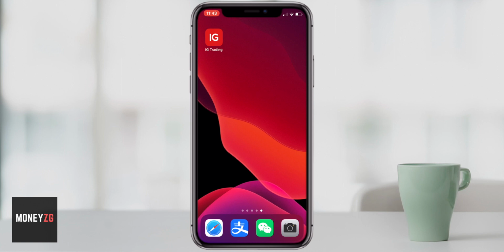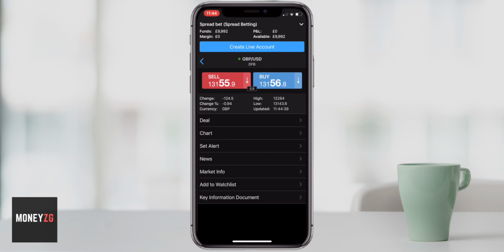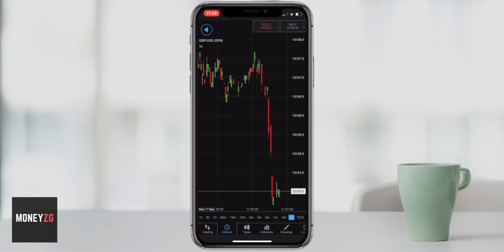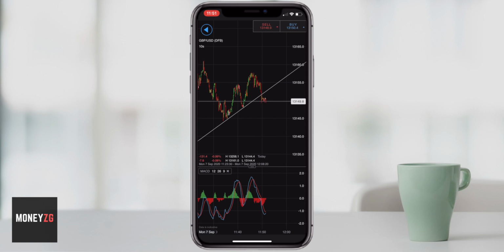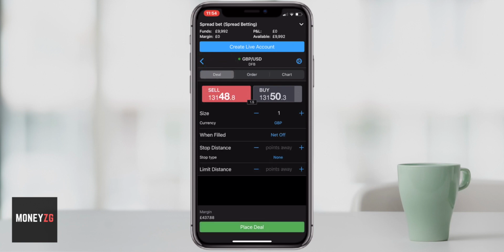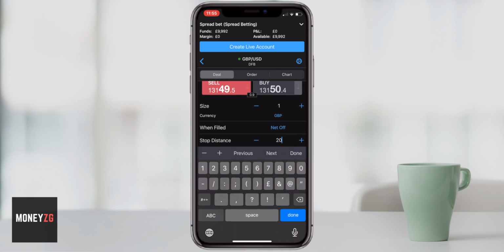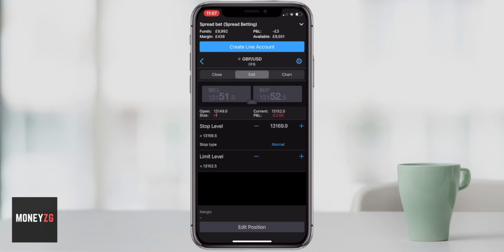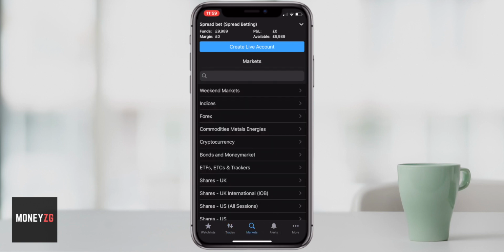How to Trade Forex on IG Trading App - Tutorial for Beginners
How to use IG Trading platform smartphone app to trade forex spread bets. This IG Trading platform tutorial goes through the basics of trading forex on IG Trading, searching for currency pairs, charts, trading forex and going through the menus on IG Trading.

MoneyZG is a channel about personal investing, trading shares, the stock market and making money online.